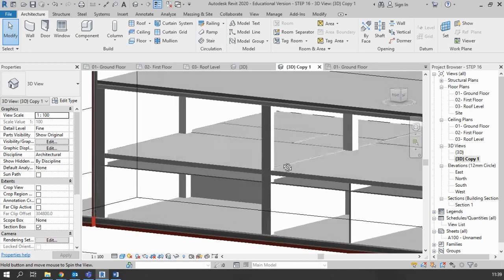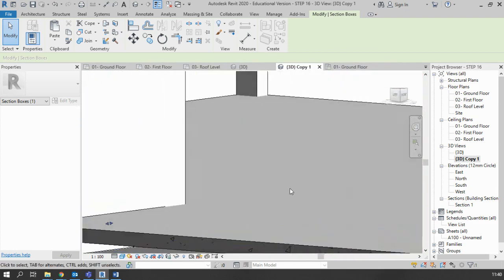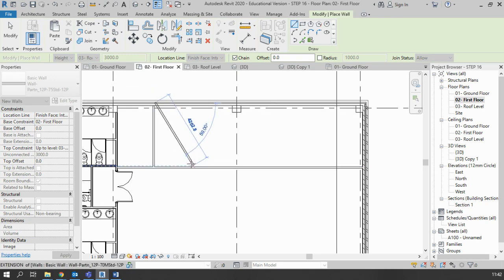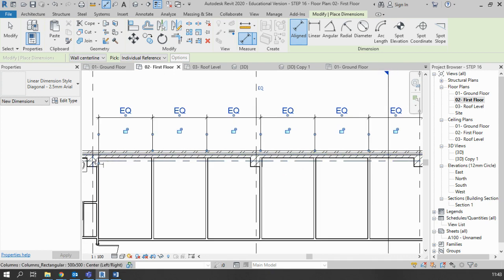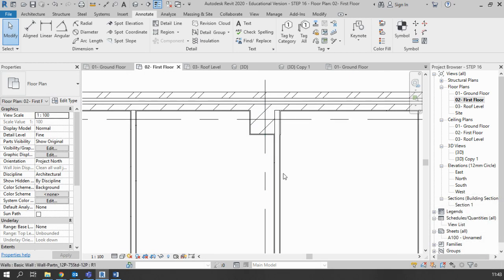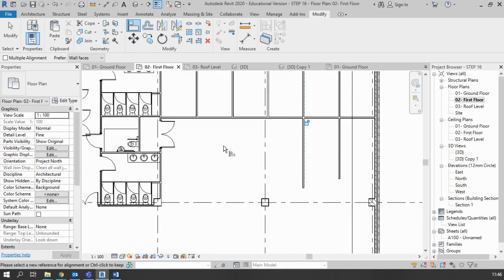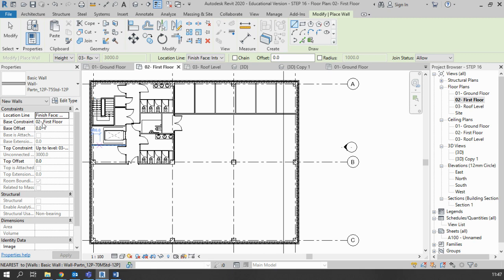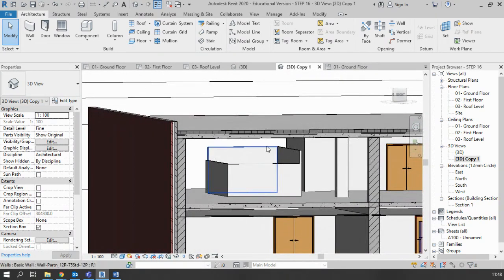17 Attach to top base; Align Tool; Wall spacing tips